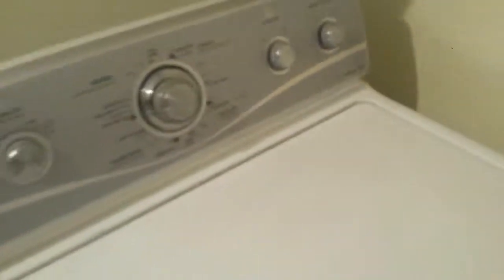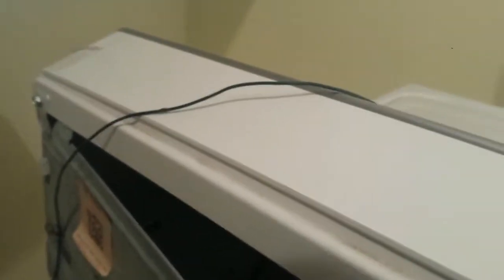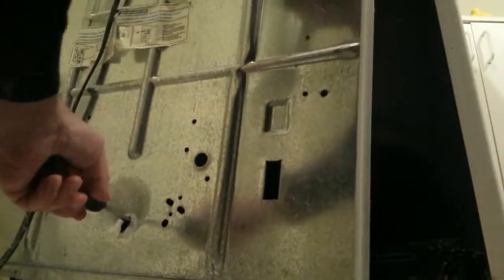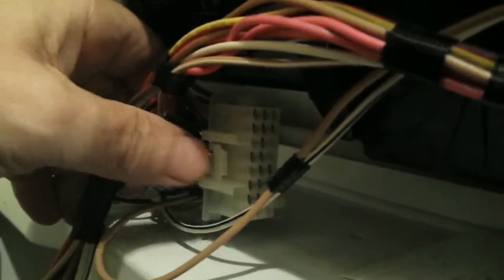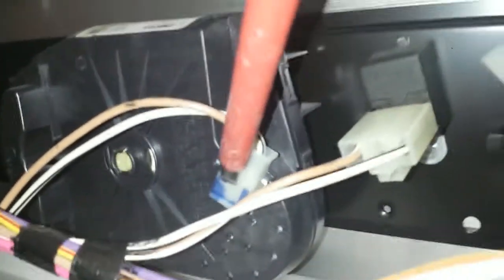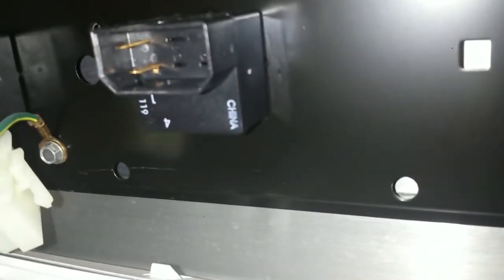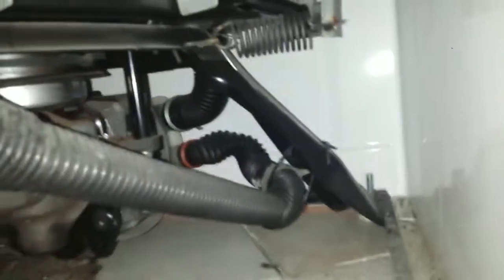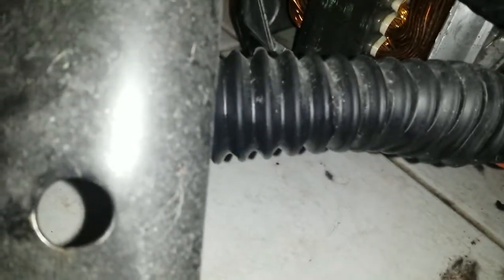Servicing a 30 Year old Maytag Legacy Series WASHER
It had water leaking under it. The repairman wanted $69 hour which would include parts chasing.  The hose would be marked up 30%
on top of the $30 hose making it 39.00 + 4 hours perhaps making it $276 labor + 39.00=$315 or so...New unit costs $700.00